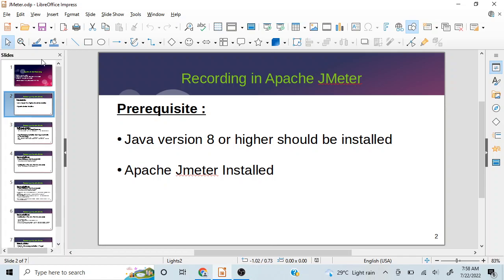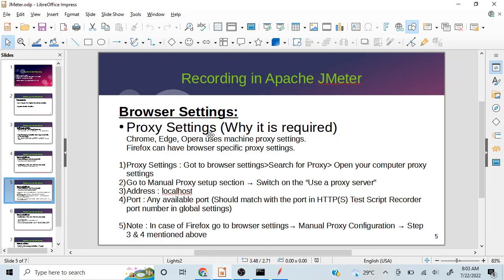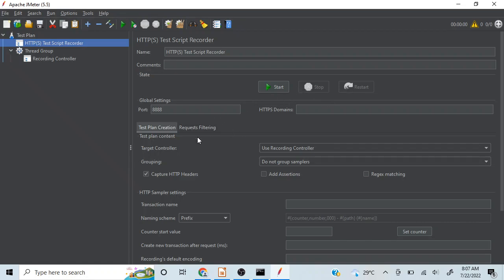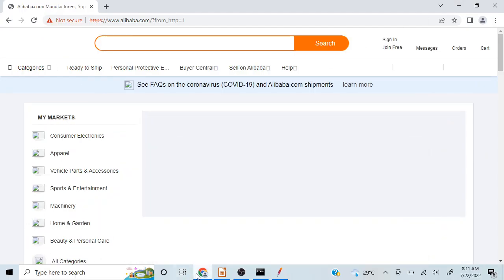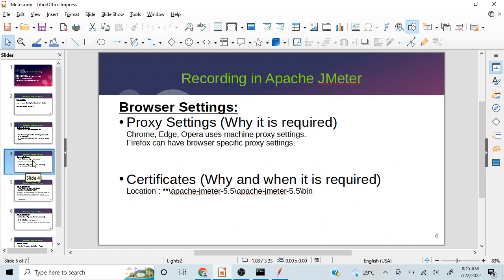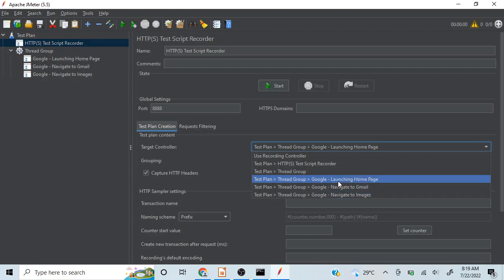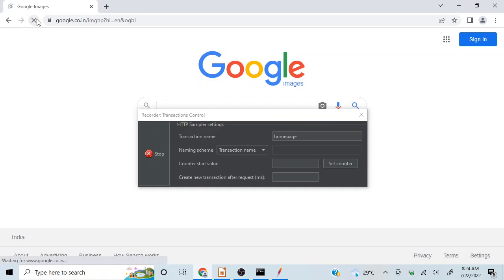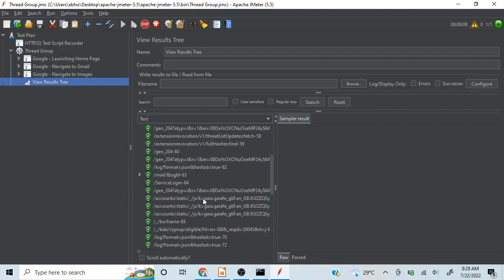How to Record Scripts in Apache JMeter | JMeter Script Recording | JMeter Learning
This video explains the entire recording process in Apache JMeter.

Explains the process step by step and technical reasoning behind every process.